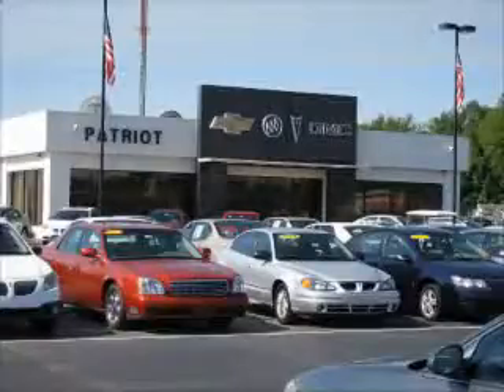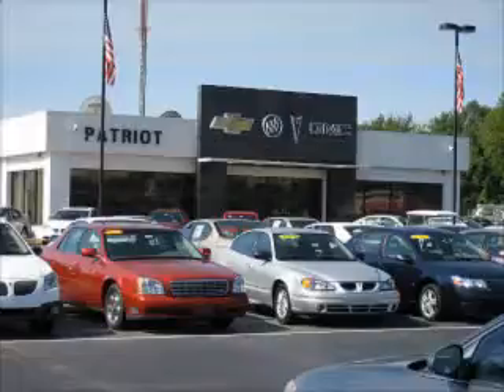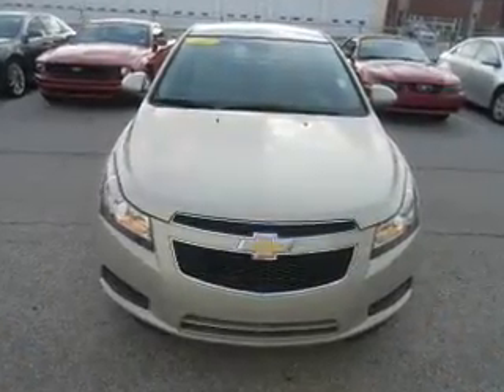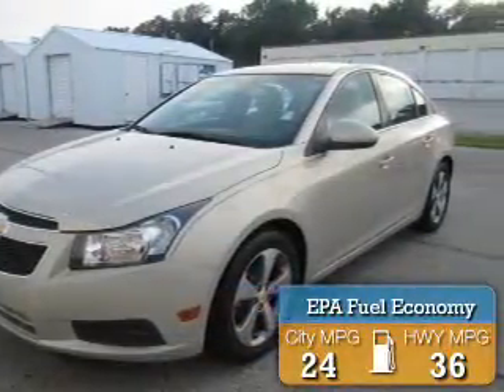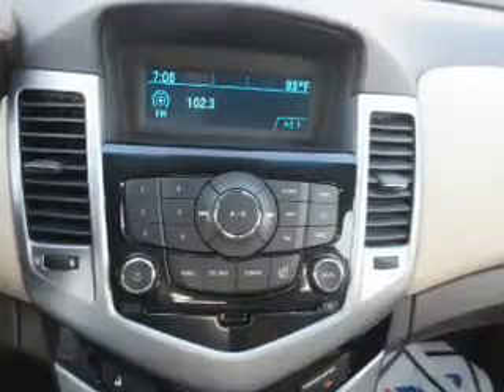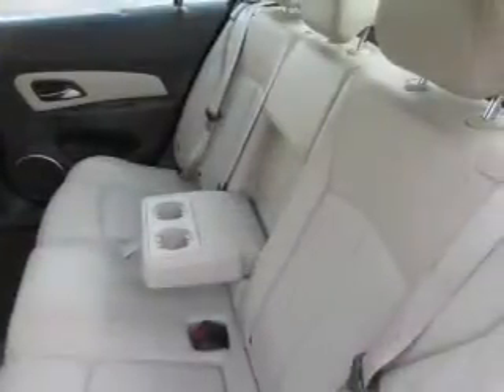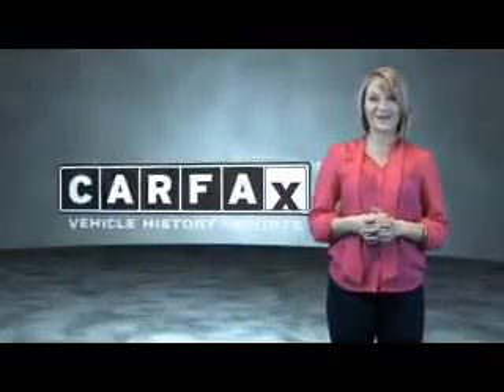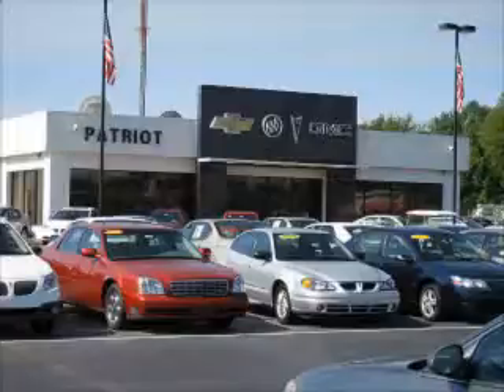2011 Chevrolet Cruze P5759A - Princeton IN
Year: 2011
Make: Chevrolet
Model: Cruze
Trim: LT
Engine: 1.4 liter 4 Cylindercylinder FWD
Transmission: Automatic
Color: Gold
Mileage: 101736
Address:
2843 State Rd 64 West
Princeton, IN 47670
VIN:1G1PG5S94B7186468